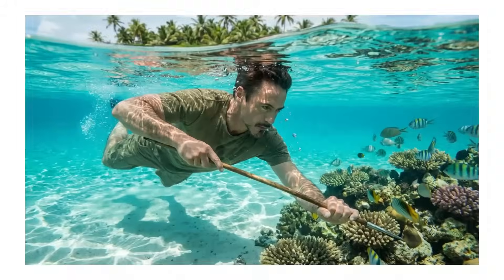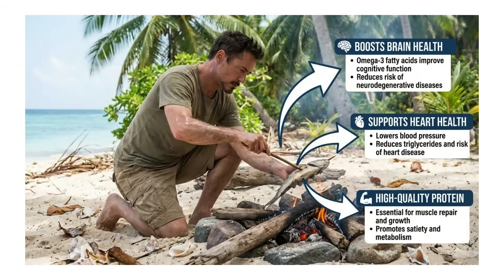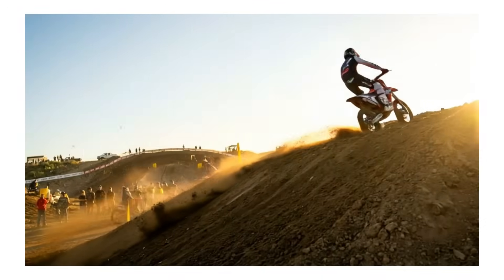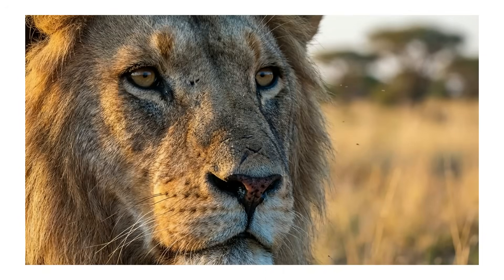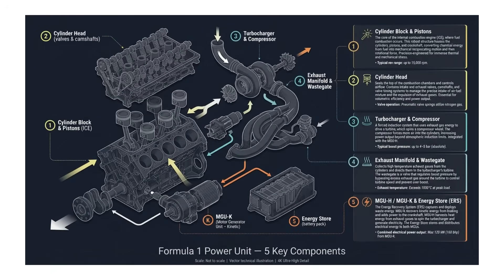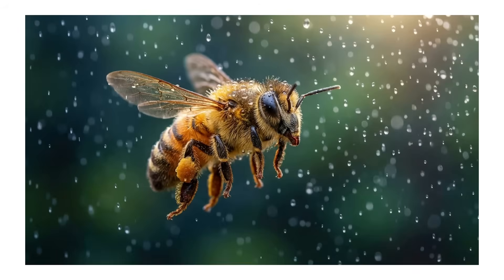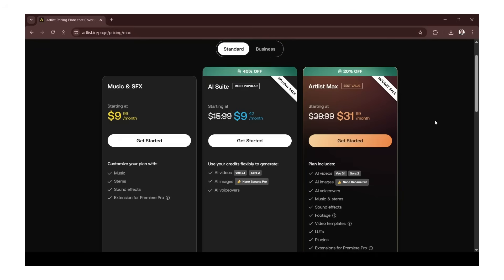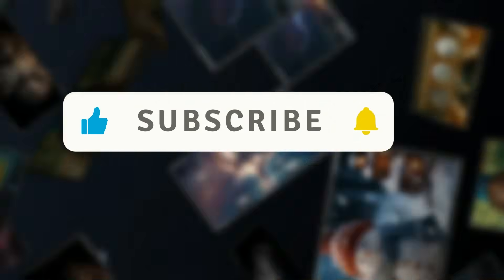25+ INSANE ways to use Nano Banana Pro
I'm showing you the most INSANE hidden features, pro prompts, and secret parameters that nobody's talking about.

Google just released Nano Banana Pro (Gemini 3 Pro Image) and it's INSANE. Perfect text rendering, 4K resolution, 14-image blending, live web search integration - this changes EVERYTHING for creators.

🎓 PRO PROMPT FORMULA:

[Subject] + [Text Content] + [Style] + [Camera] + [Lighting] + [Quality]
Example:
"A modern coffee shop menu board displaying 'Daily Specials: Cappuccino $4.50, Latte $4.00, Espresso $3.00' in elegant chalk typography against a matte black background, shot with 35mm lens at eye level, soft diffused lighting from large windows, 4K commercial photography quality"

🔥 WHY NANO BANANA PRO IS GOING VIRAL:
✅ PERFECT text rendering (finally solved!)
✅ 4K resolution output (professional quality)
✅ 14 reference images at once
✅ Live web search integration (real-time data)
✅ Advanced camera & lighting controls
✅ Multi-language support (any script, any character)
✅ Character consistency (5 people at once)
✅ Infographic generation with accurate data